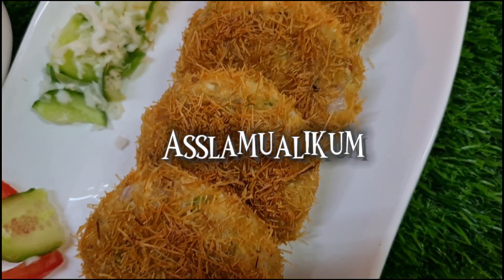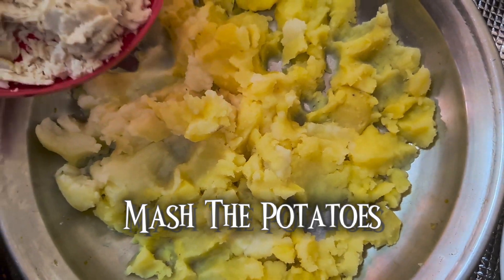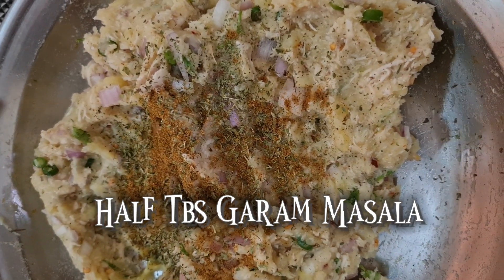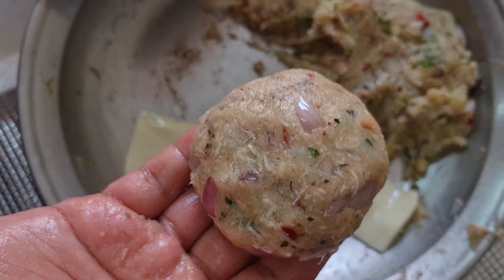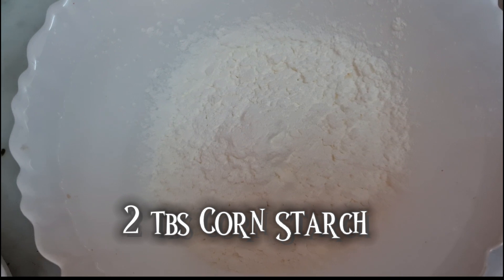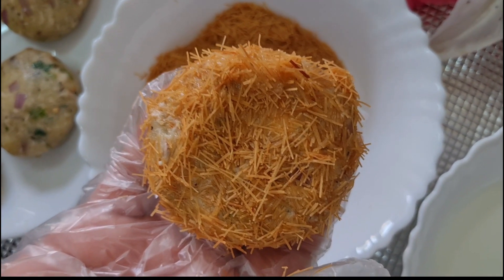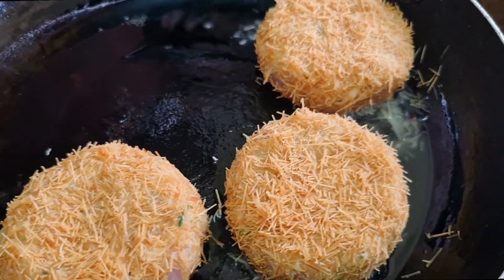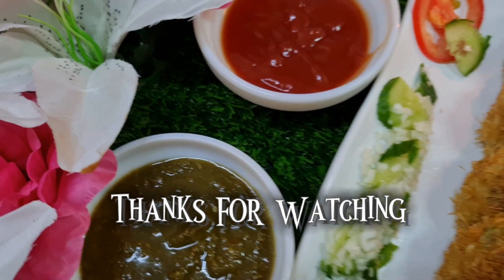Potato Cheese Cutlet|| Kabab|| How To Make It At Home|| Iftaar special|| Sehri|| Homemade|| Tasty